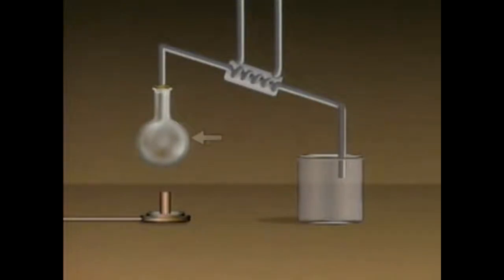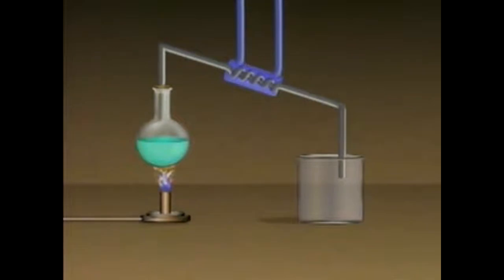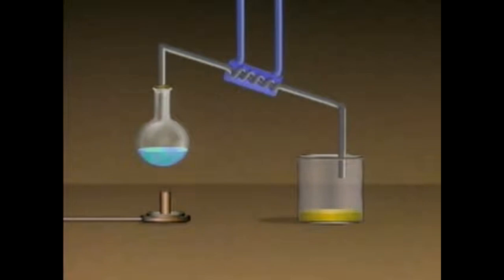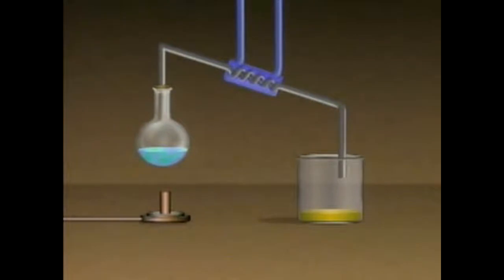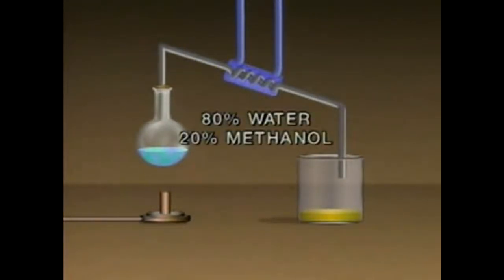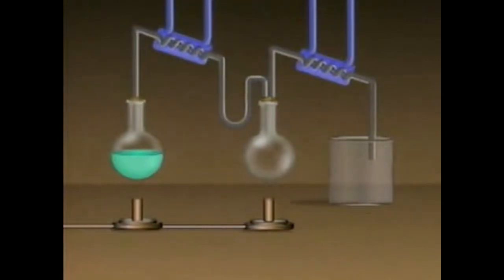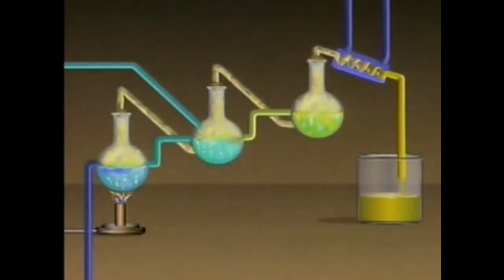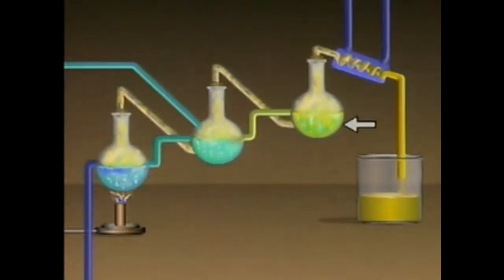02- Separating a Bynari Mixture, Batch Distillation, Continous Distillation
00:00 Intro
00:23 Distillation system
00:45 Mixture to separate
01:16 Distillation
01:36 Analyzing the end products
02:10 Batch distillation
02:37 Single batch system
04:04 Successive batch system
04:48 Continous distillation process